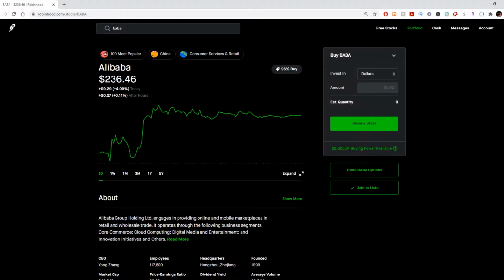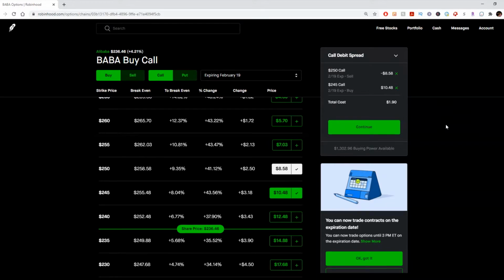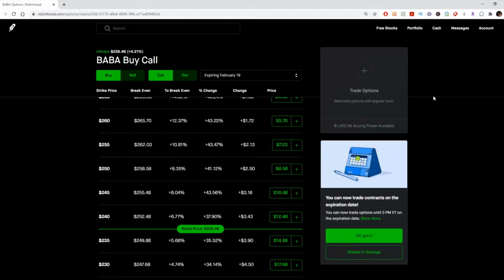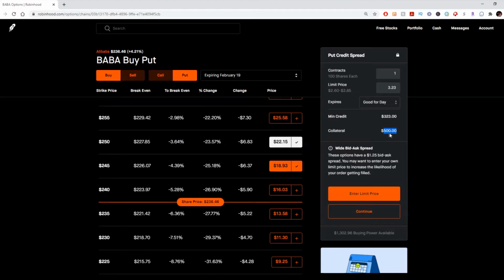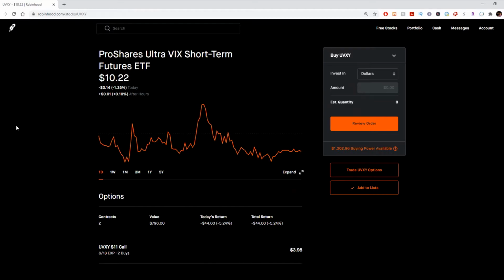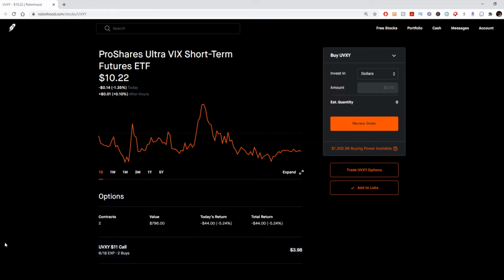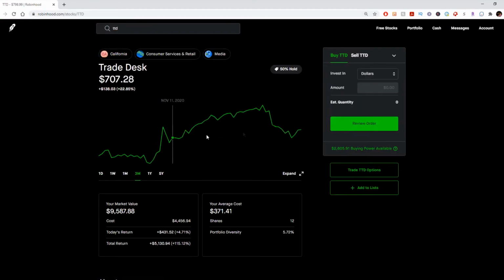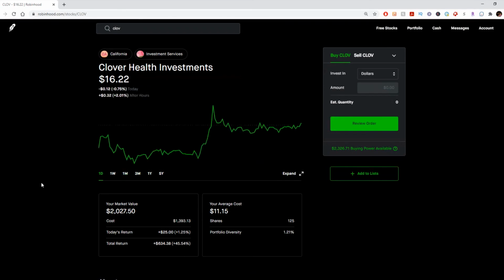Call Debit Spreads vs Put Credit Spreads | Which Is Better? | Stocks To Watch For 1-11-2021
In this video, I will talk about the basics of Call Debit Spreads and Put Credit Spreads, and share my thoughts on which would be a better strategy to go with if you're bullish on a stock. I will also share the key stocks that I'm watching for tomorrow for a potential trade.

Join The 9to5 Investors Club Discord group to get Stock & Options Trade Alerts sent straight to your Discord App in real time!